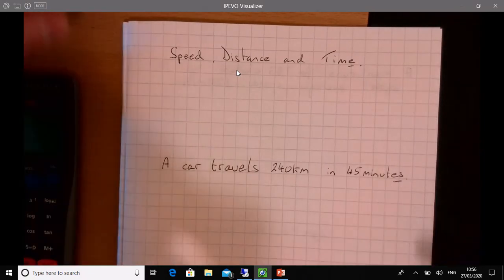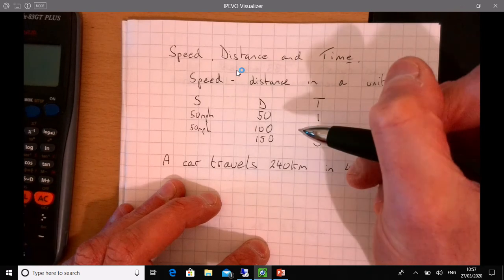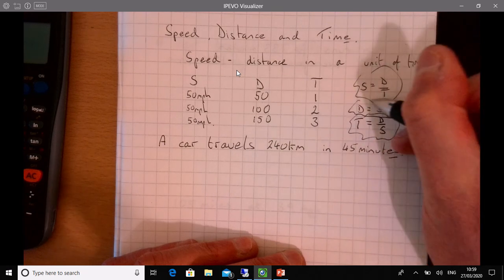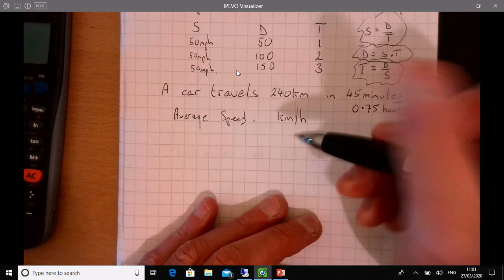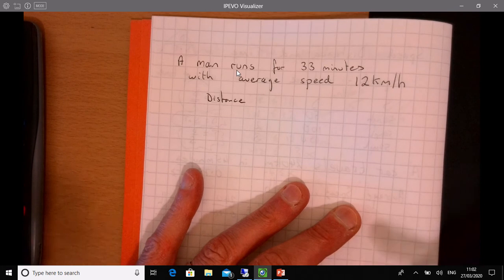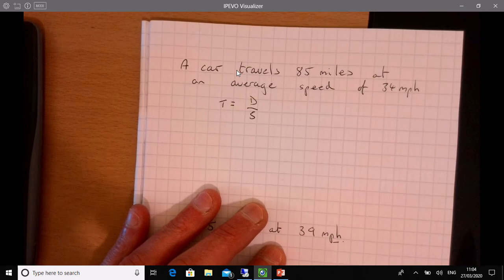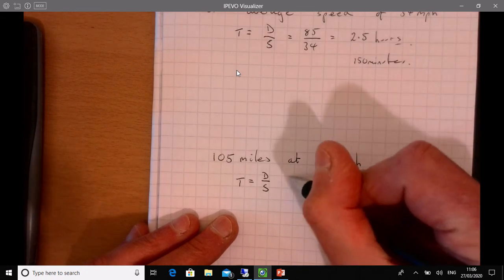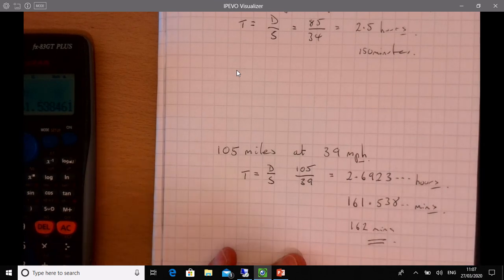Speed distance time intro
Introduction to solving speed, distance time problems.  Do not worry about the formula, understand the concept.